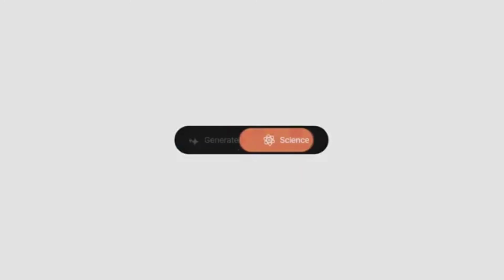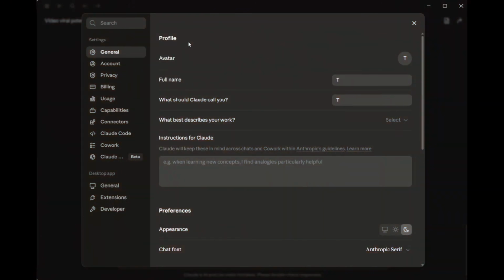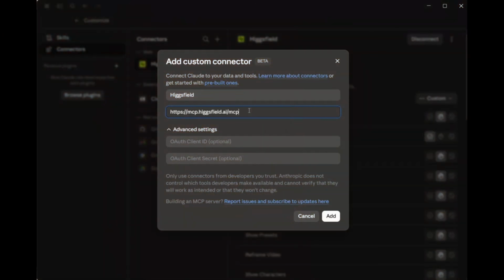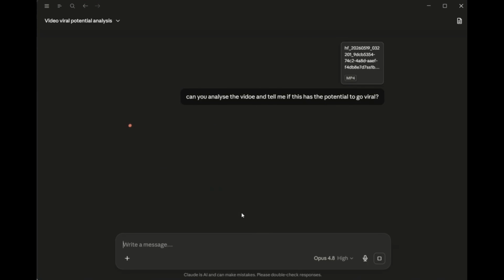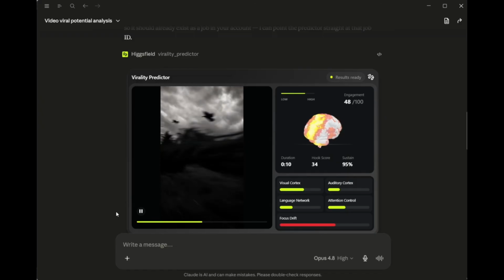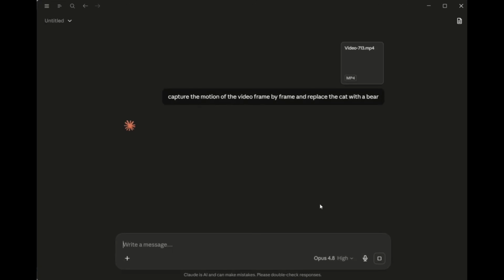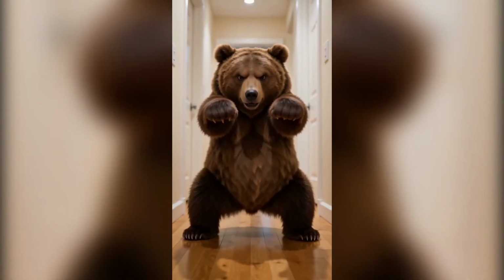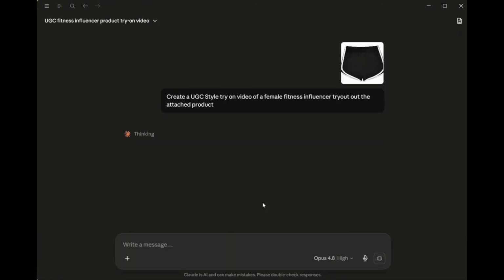How to Create Unlimited Content With Higgsfield + Claude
What if you could control one of the most powerful AI video platforms directly from Claude?

In this video, I test the brand-new Higgsfield MCP (Model Context Protocol) and show you how to connect Higgsfield with Claude to create a complete AI-powered content creation workflow. From analyzing viral videos and generating creative concepts to producing AI videos and realistic UGC ads, everything happens through a simple conversation with your AI assistant.

This update is a major step forward for creators, marketers, agencies, and businesses looking to automate content production and scale creative workflows faster than ever before.

You'll see real examples of how Claude can use Higgsfield's image and video generation capabilities to:

Analyze viral content
Generate new content ideas
Recreate successful video formats
Create AI videos automatically
Produce realistic UGC-style advertisements
Streamline the entire content creation process

✅ How to connect Higgsfield MCP to Claude
✅ How Higgsfield MCP works behind the scenes
✅ How to analyze viral videos with AI
✅ How to recreate viral content formats automatically
✅ How to generate AI videos directly from Claude
✅ How to create realistic UGC ads from a product image
✅ How creators and businesses can automate content workflows
✅ Why MCP is one of the biggest AI trends right now

🔗 Resources

🚀 Try Higgsfield AI: https:// higgsfield.ai/?fpr=kunbnnsf

💬 Questions?

Have questions about Higgsfield MCP, Claude, AI Agents, or AI video generation?

If you're interested in AI filmmaking, AI video generation, AI agents, automation workflows, and the latest AI tools, make sure to subscribe and turn on notifications so you don't miss future videos.